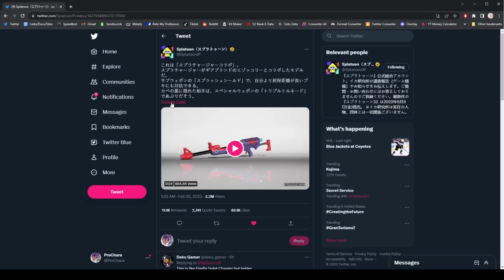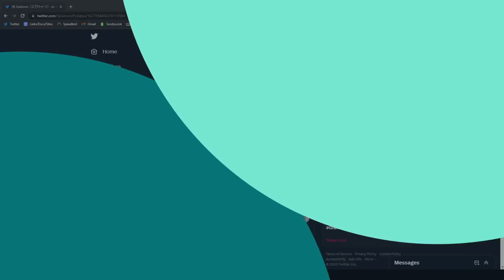NEW CHARGER KIT LOOKS INSANE